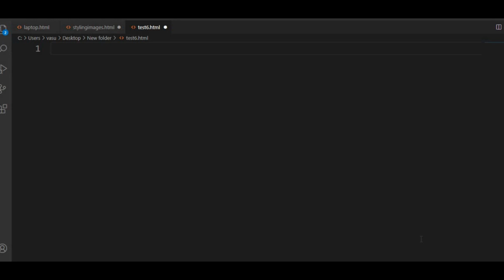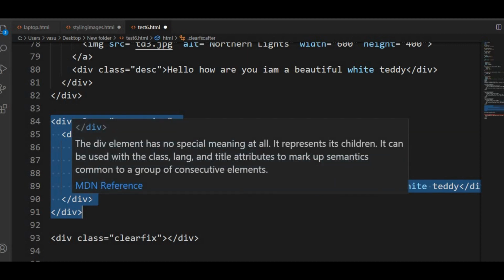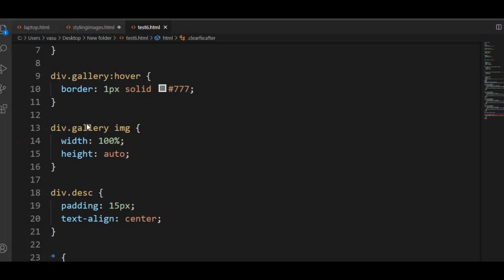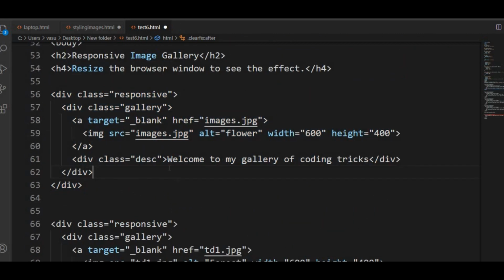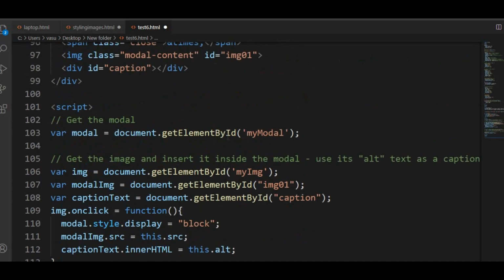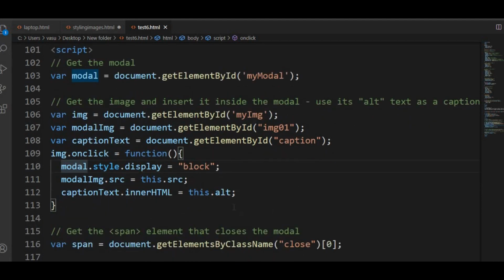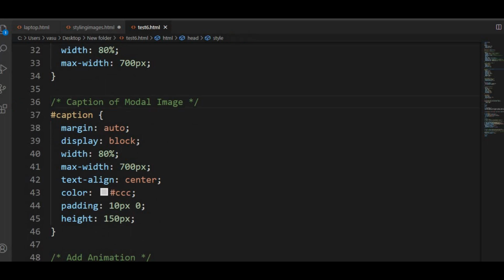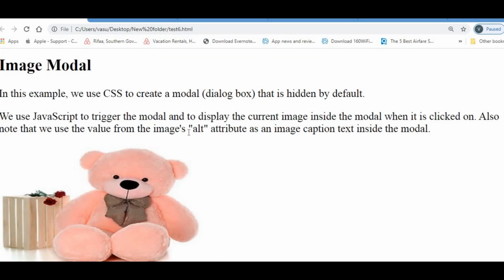#13.How to create Responsive image gallery|Photo gallery using CSS| HTML&CSS Tutorial|Coding Tricks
Responsive image gallery with media queries ,you can set the images as a gallery with description
Image Modal